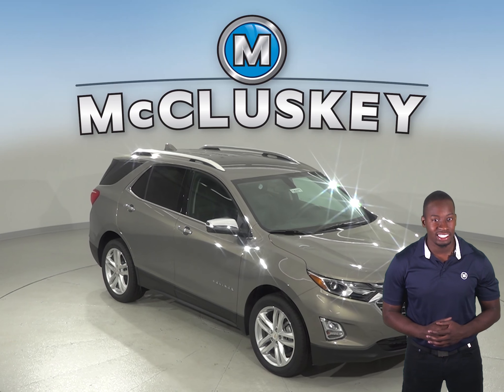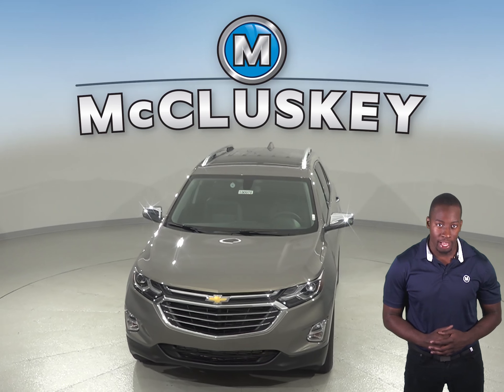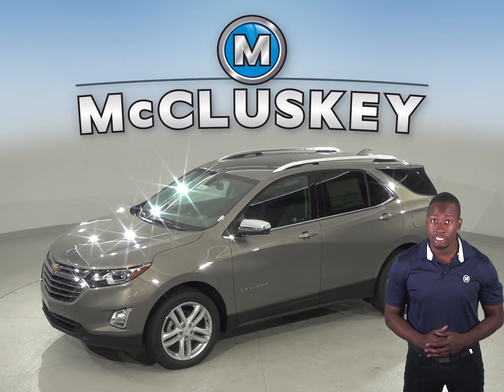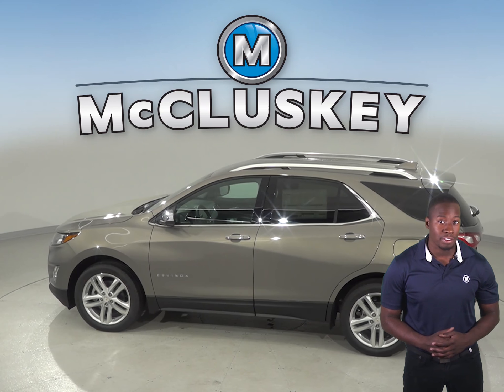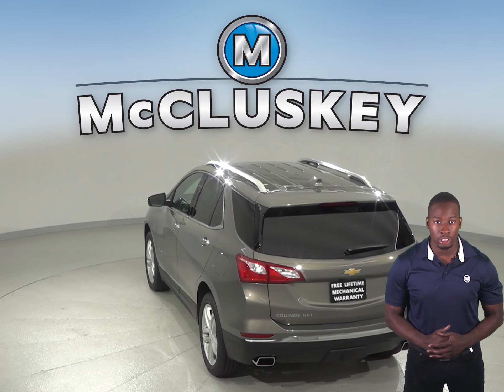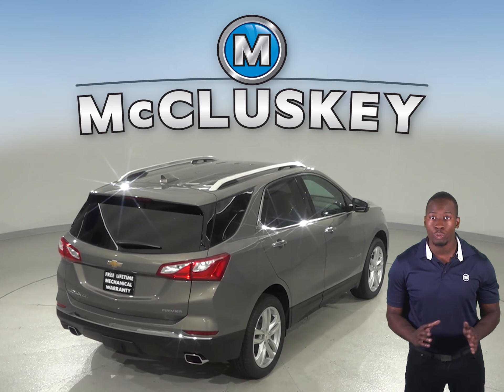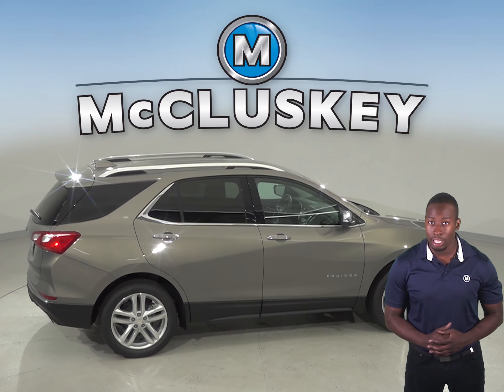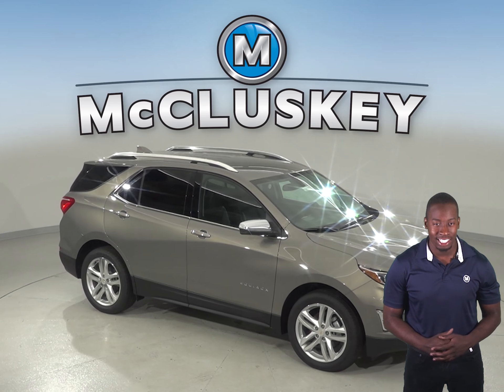190978 - New, 2019, Chevrolet Equinox, Premier, Test Drive, Review, For Sale -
Challenged credit?